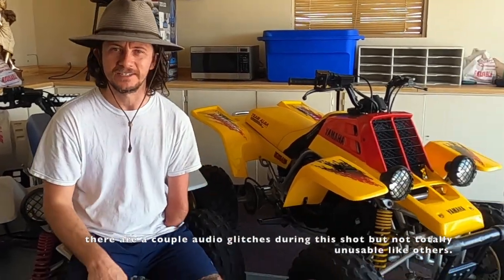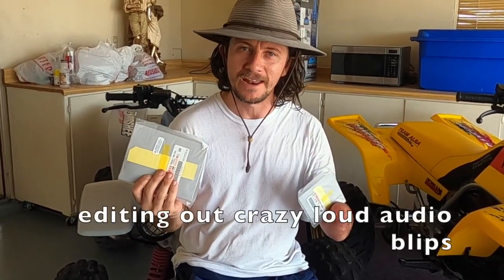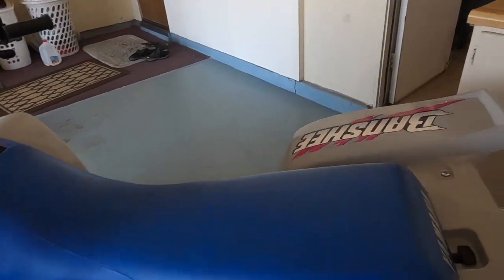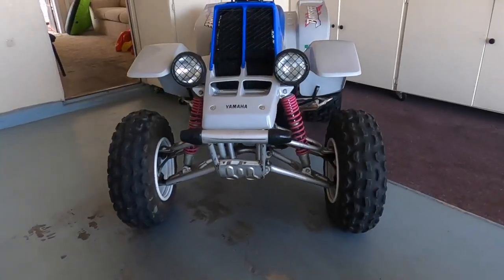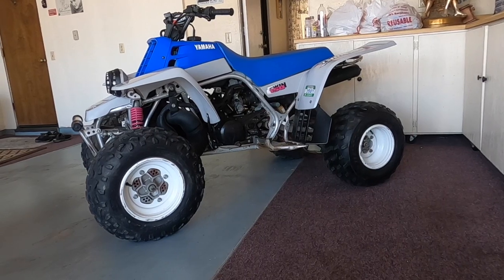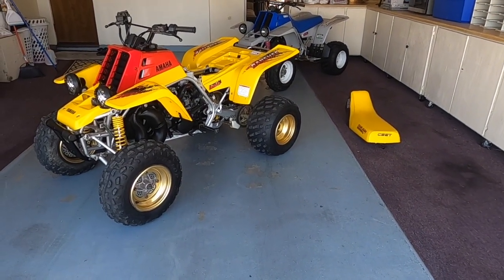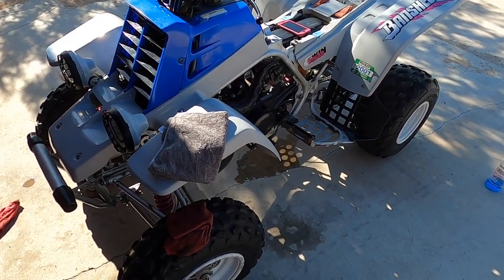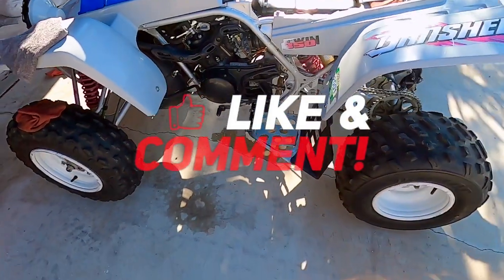BARN FIND: YAMAHA BANSHEE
Let's take a look at a farm fresh (really a garage in orange county CA) Yamaha Banshee that looks like it just rolled off the 91' showroom floor. She is pretty.